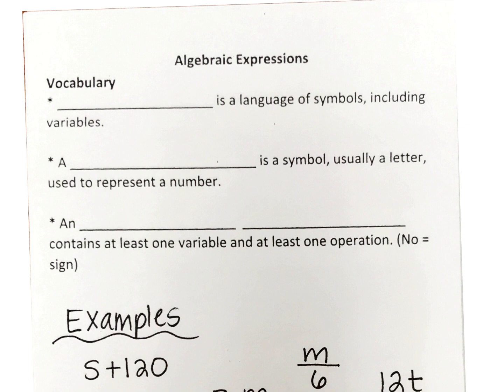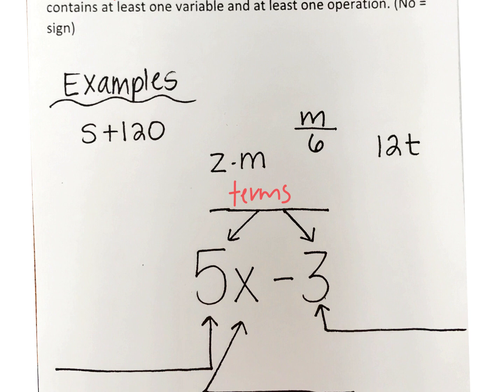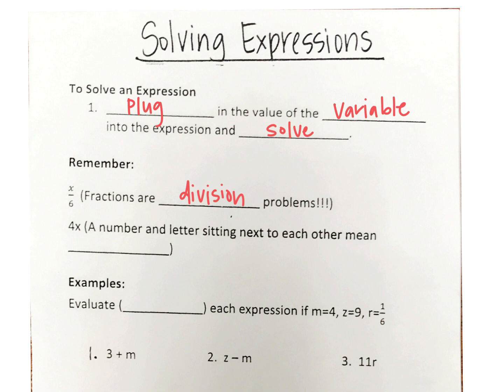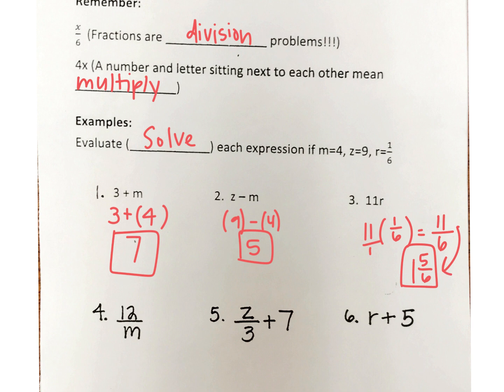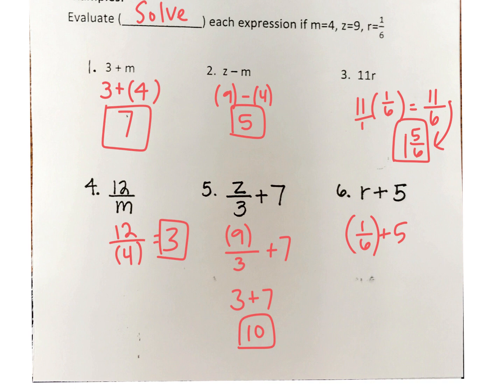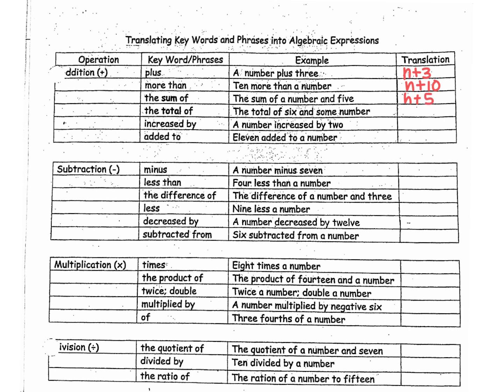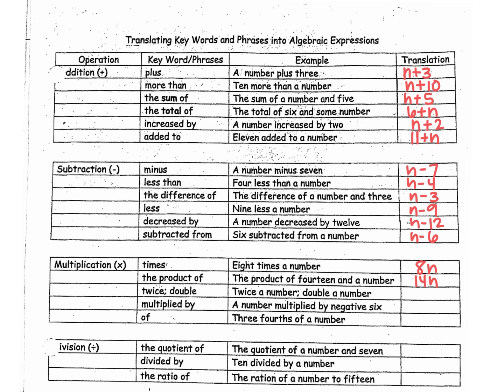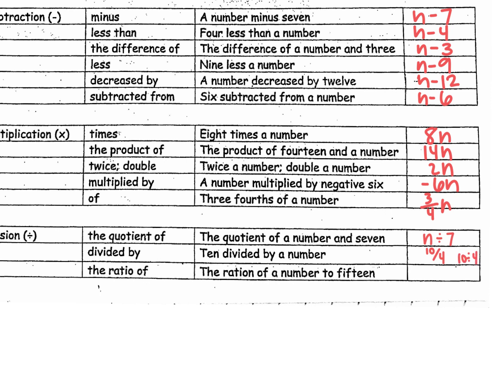Algebraic expressions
00:00 Slide 1
04:30 Slide 2
10:24 Slide 3